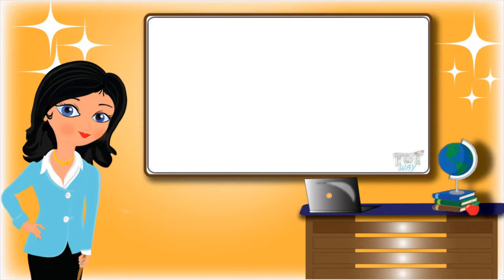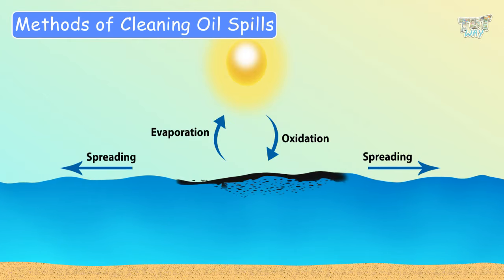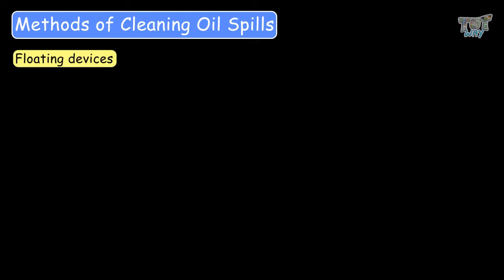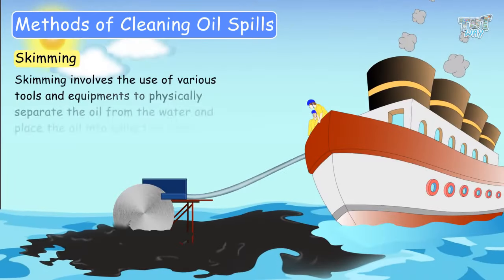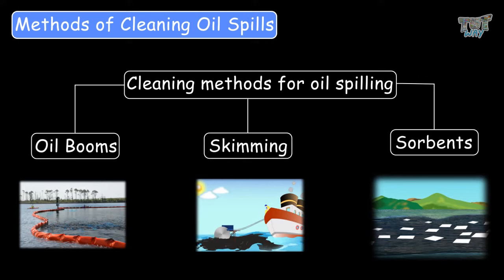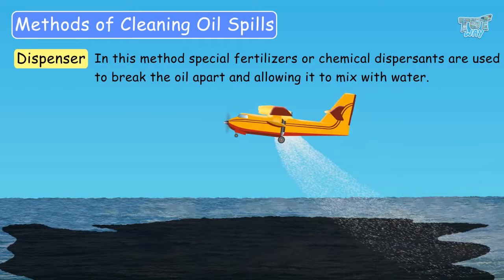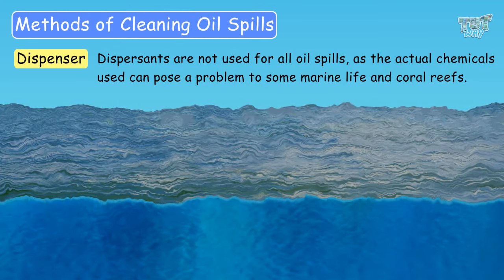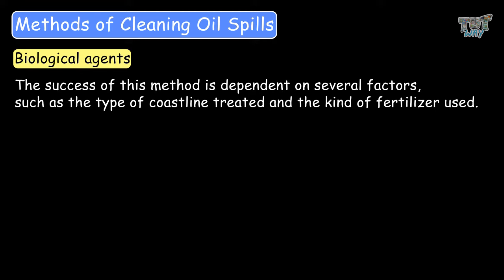OIL SPILL CLEANUP METHODS | Floating Booms, Skimming, Sorbents, Burning In-Situ| Grade-8|Tutway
There are different types of oil spills and also different types of cleaning methods.
Cleaning methods depend on factors such as time of the spill, type of oil, weather conditions, and location.
We will be learning various methods that are used to clean the oil spill in this video.
And we must already know that even if nothing is done to clean up the oil spill, Oil will eventually break down naturally due to the actions of the sun, weather, and wave actions.
But it will take a long time.
Lighter oils will disperse faster than heavier ones. When oil does break down it mixes with water, along with other particles such as sand, to form tarballs. And these tarballs tend to scatter across a wide area and they are not much harmful to the environment.
So even if we do not clean oil spills nature had its own course of action for their clean up, but it will take a lot of time.
So in order to clean the oil spill faster and to save aquatic life various methods are applied.
Floating Devices
Many types of floating devices are used to clean up the oil floating on the water like
FLOATING BOOMS
SKIMMING and
SORBENTS
They are mostly in the form of inflated tubes that are used to surround the oil and direct the oil spill away from the vulnerable wildlife and also prevent the oil spills from spreading further or reaching shorelines.
ANOTHER METHOD IS SKIMMING
Skimming involves the use of various tools and equipment to physically separate the oil from the water and place the oil into collection tanks.
Skimmers are designed to float across the spill and sweep or scoop the oil into tanks situated either on the coastline or at sea. These types of floating devices are best used on calm waters, and not when there are high winds or stormy seas.

SORBENTS
Sorbents are kind of sponges that can be placed over the oil spill surface for absorbing the oil from the surface.
Another method that is used for cleaning oil spills is BURNING IN-SITU.

This method involves the controlled burning of the oil on the oil spill site.
The burning needs to be done promptly before the oil spreads to a larger area.
This method has a big disadvantage as the burning of oil releases toxic gases and particles into the environment.

Another method for cleaning oil spills is using
DISPENSERS

In this method – special fertilizers or chemical dispersants are used to break the oil apart and allowing it to mix with water faster.
They also hasten the growth of microorganisms  that diffuse the components of the oil.

Another way to clean up oil spills is USING HOT WATER with a lot of pressure.

Oil spills on the shores are  cleaned using hot water with a huge force that forces oil back into the water and from water it is cleaned through various other techniques we just learnt above.